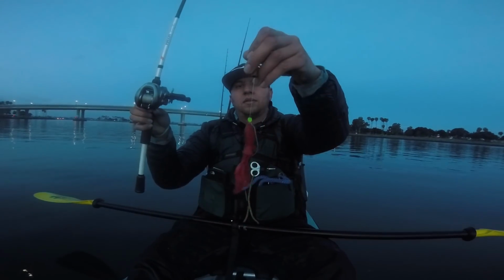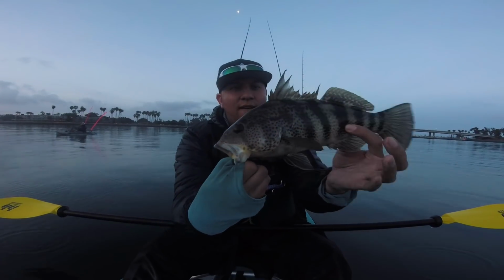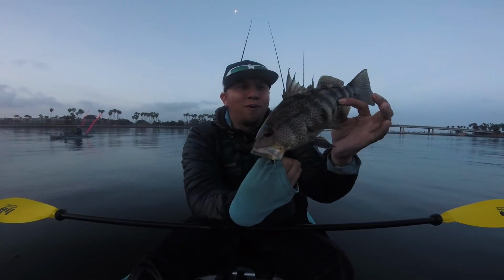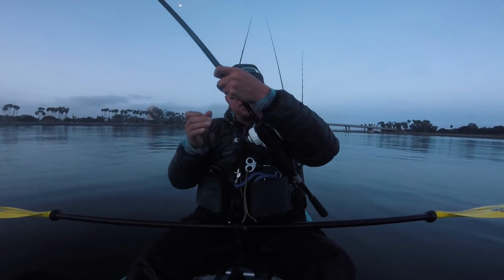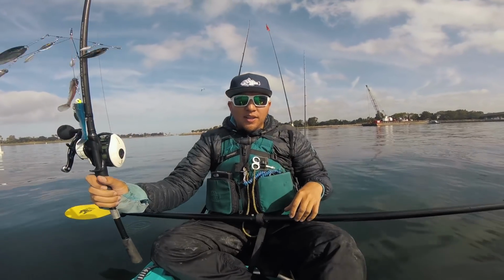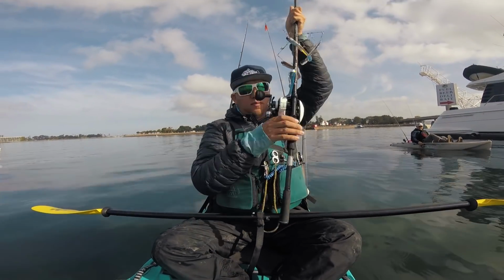Fishing the Mission Bay Classic? You gotta see this! - Mission Bay Kayak Fishing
The height of Mission Bay Kayak Fishing is the Mission Bay Classic Kayak Fishing Tournament. In this video I share some fishing tips to help you avoid the skunk. I also have some announcements you won't want to miss!
★ ★ ★ VIDEO MENTIONED LINKS ★ ★ ★
- Email List and 25 TIP PDF Sign up below

Join the RCV ANGLER eMail LIST and get the "25 Fishing Tips For New Anglers" PDF Download

ADDRESS - (May be featured in MAILTIME/UNBOXING videos)
Roman Castro
10606 Camino Ruiz Ste 8 PMB 338